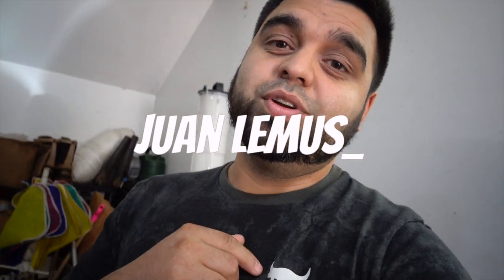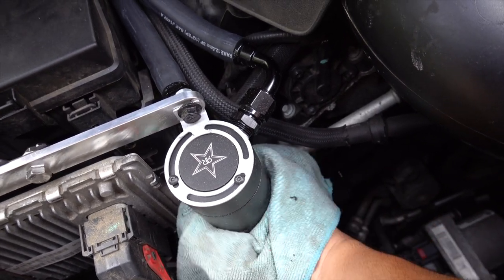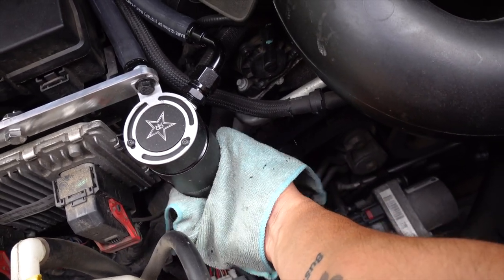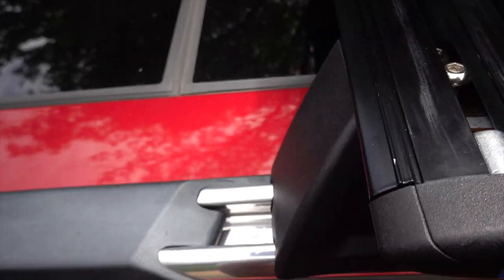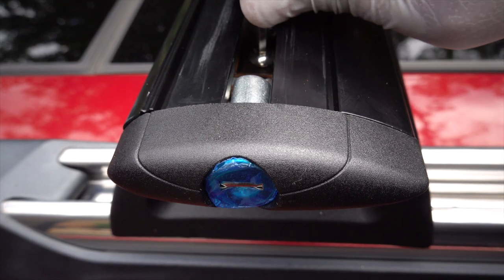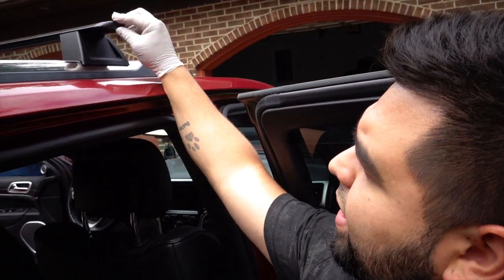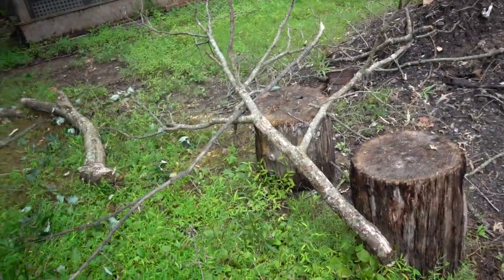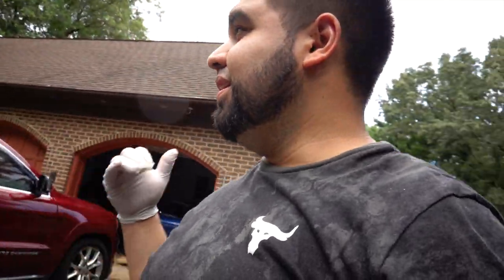Installing Roof Rack Cross Bars On My Jeep Grand Cherokee WK2 2011-2021 | How To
In this video, I show you guys how to install roof rack cross bars on a Jeep Grand Cherokee WK WK2 from the years 2011 , 2012 , 2013 , 2014 , 2015 , 2016 , 2017 , 2018 , 2019 , 2020 , 2021 . The install is super simple and only requires one tool which is provided. It only takes a few minutes and you have a roof rack!!